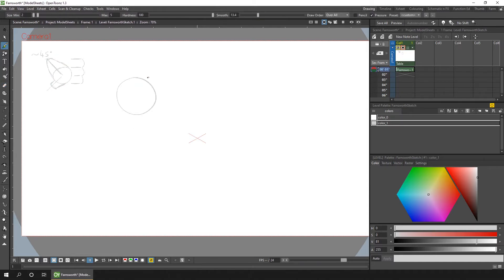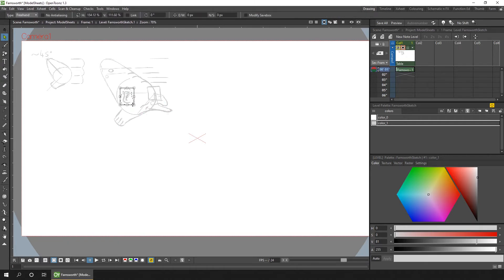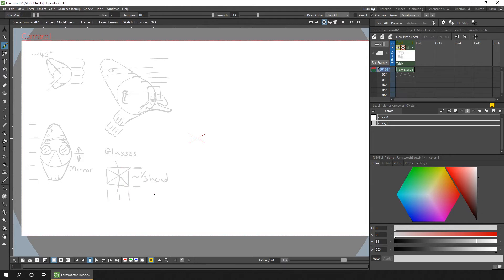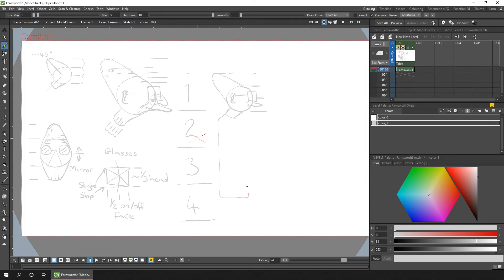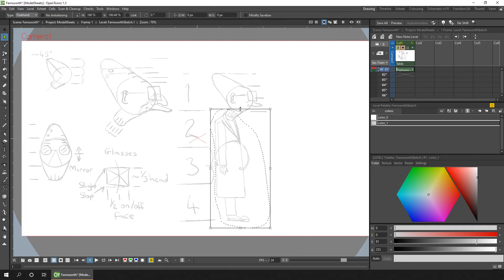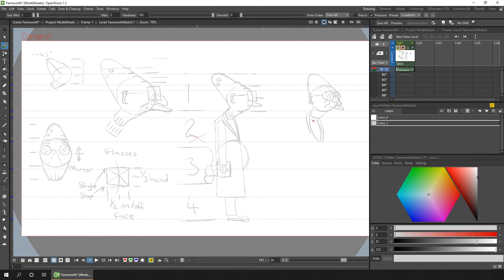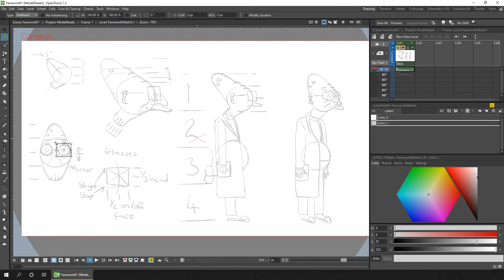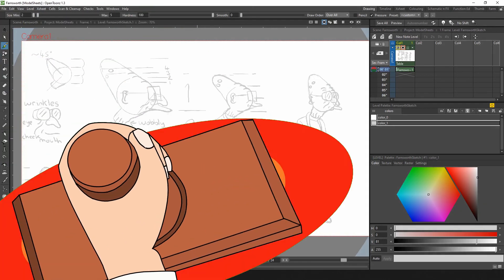Creating a Model Sheet - Professor Farnsworth from Futurama - in OpenToonz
In this video I show how I created a model sheet (cheat sheet) for Professor Farnsworth from Futurama. This is full of tips to help me draw him with a consistent look, style and relative shape. It follows from last week's video where I started to examine him to start to understand how to draw him.